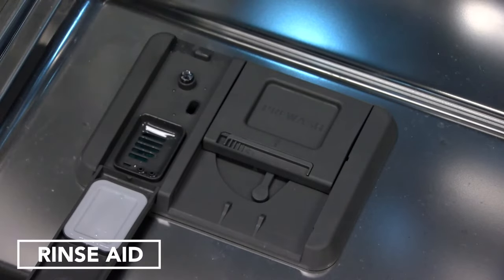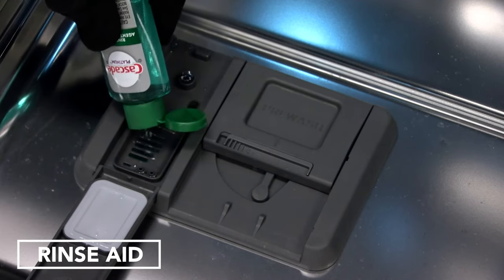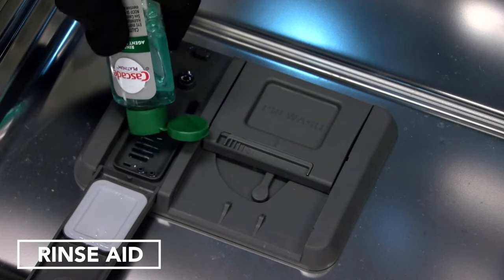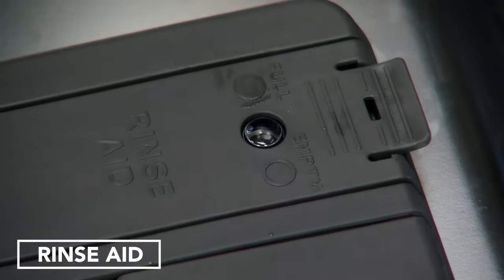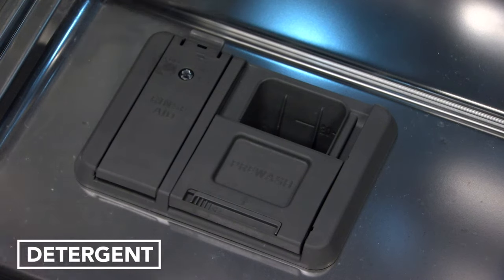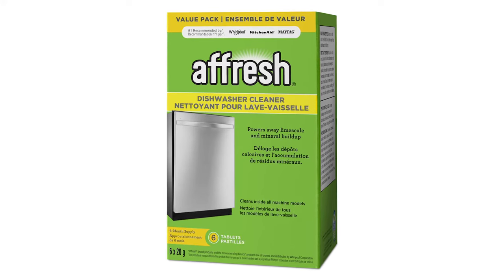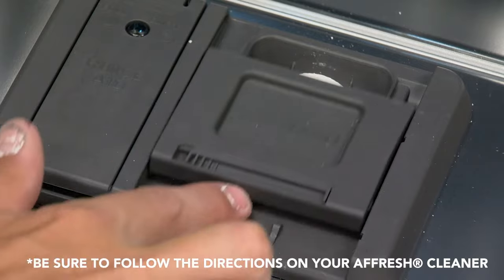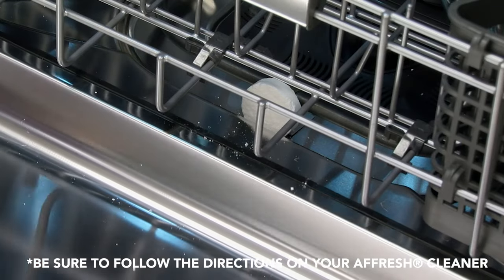Using Detergent + Rinse Aid and Affresh® Cleaner with your Dishwasher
For additional product tips and troubleshooting please visit KitchenAid's product help